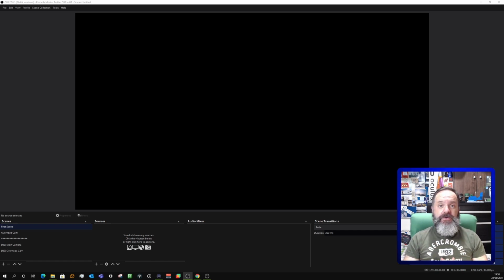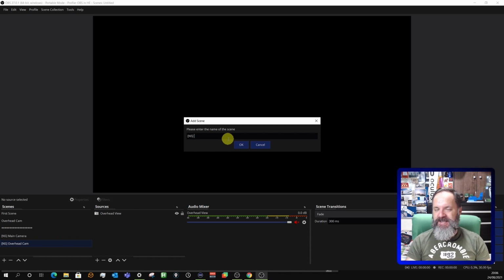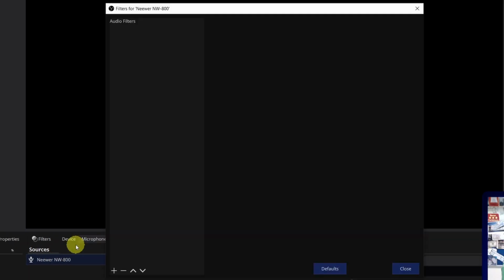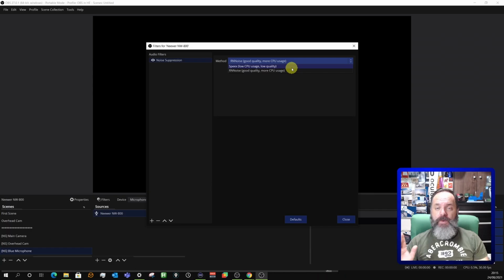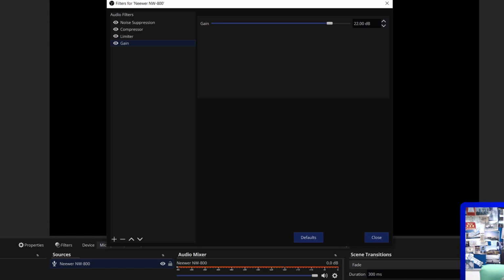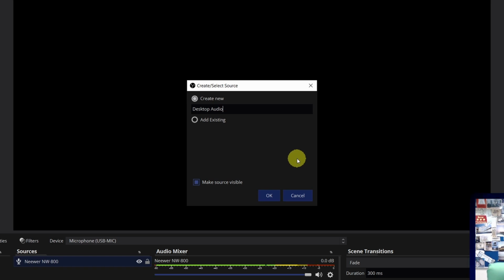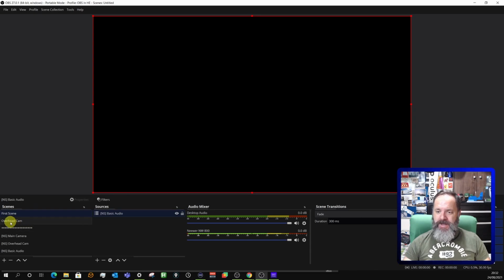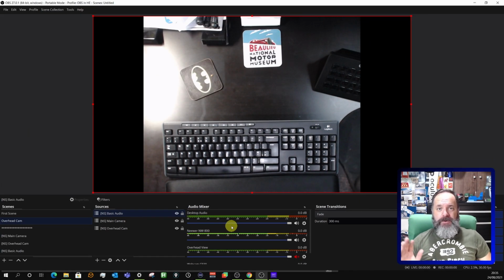Setting Up Your Audio (Microphone and Desktop) - OBS in Higher Education - Part 5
In this video, I'm going to show you how to set up your audio sources in OBS, namely your microphone and desktop audio. Your surroundings and your microphone are pivotal to make you sound good in your online live teaching and recordings.
To help the audio along, you will learn how to apply filters to improve your microphone audio. Just like with webcams, we will set the audio up as nested scene.
Please check out the additional links provided. The timestamps below will let you skip to specific sections of the video.

⏰ TIMESTAMPS:
00:00 Introduction
01:52 What's up in this video?
02:57 Preview to the advanced video series
03:54 Your surroundings impact your audio
05:40 Some tips to eliminate background noise
07:55 Microphone considerations
09:01 Link to expert's advice on microphones
09:46 Time to set up the microphone in OBS
10:49 Why set up audio as nested scene?
11:30 General audio settings
12:55 Adding the microphone to the nested scene
15:14 Noise Gate Filter
17:29 Noise Suppression Filter
18:09 Compressor Filter
18:52 Limiter Filter
19:44 Gain Filter
22:02 Adding desktop audio to the nested scene
24:44 Using the nested audio scene in a scene
26:44 Bonus: Change audio mixer to vertical
28:05 Question of the Day